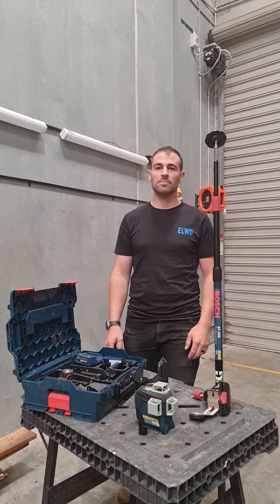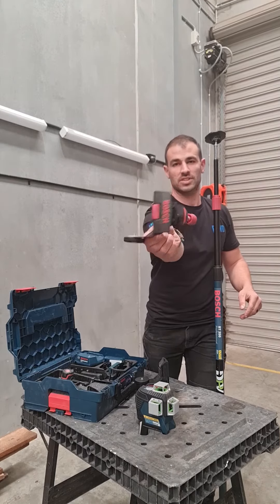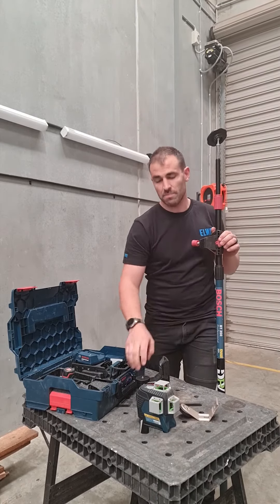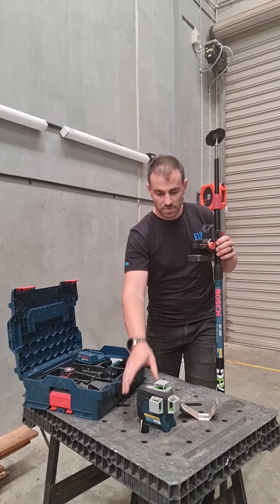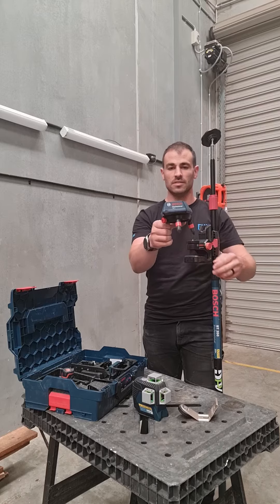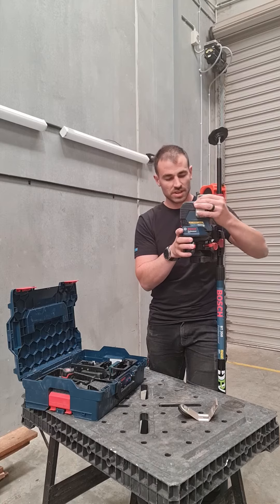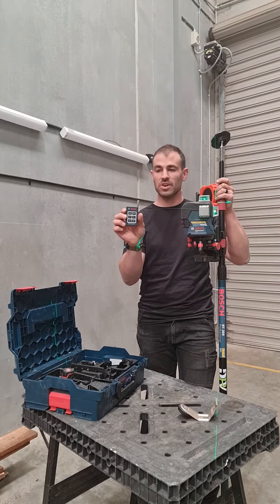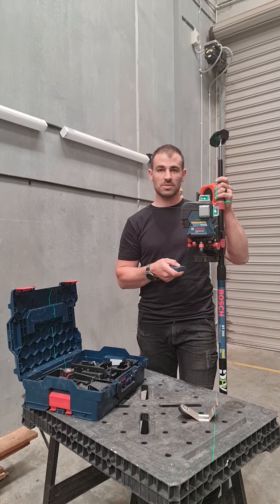Bosch GLL3-80 CG Laser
Hanging artwork or carrying markings through onsite has never been easier with this Bosch laser set-up.

I have used the BT350 pole attaching BM1 to the pole bracket with the RM3 motorised base attached to that which the laser mounts to.

All the accessories are universal with a 1/4" thread and work perfectly together.

The RM3 is the game changer as it allows 1 person to complete a 2 person task with ease, time saving and higher accuracy than aligning the laser manually.